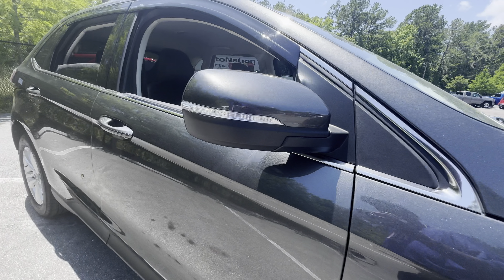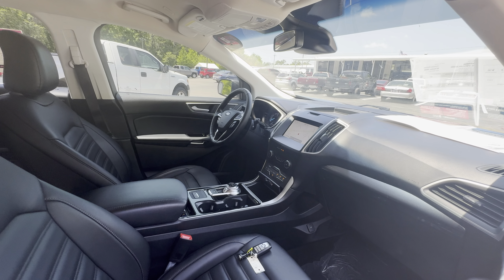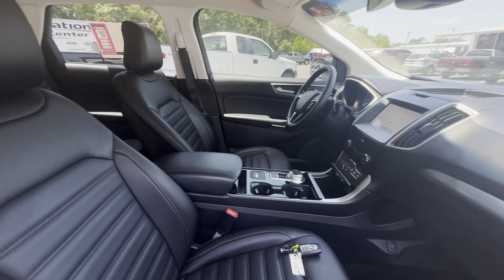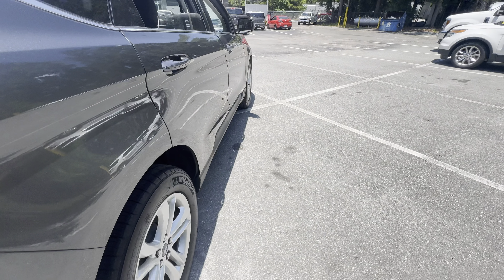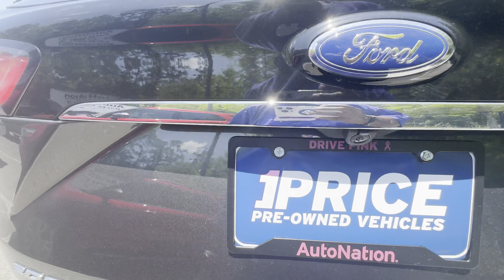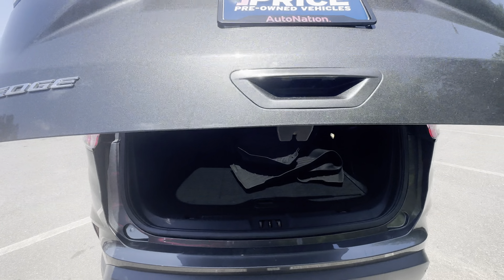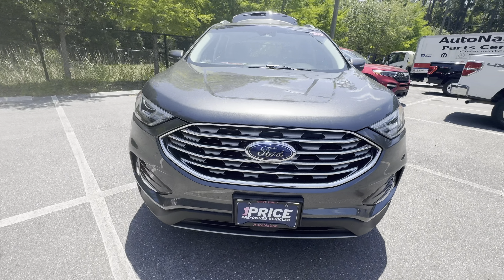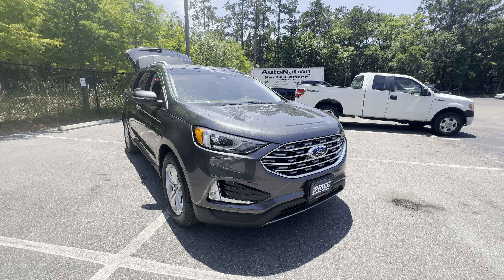2020 Ford Edge SEL SUV Gray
Stock # LBA39880

2.0l Turbo